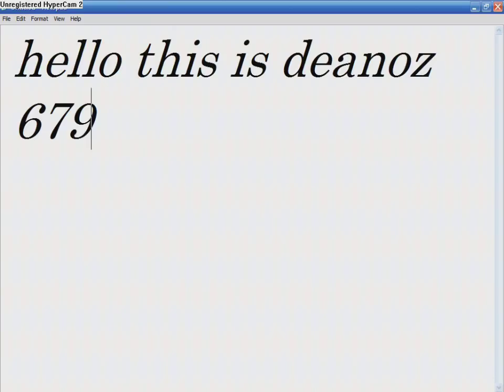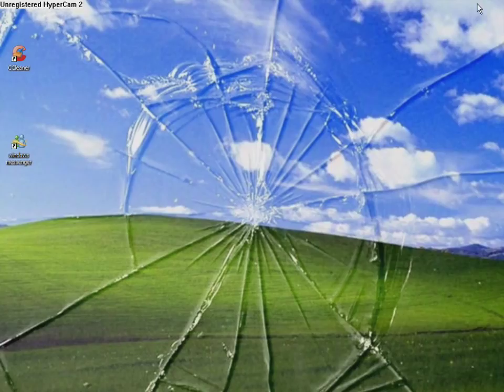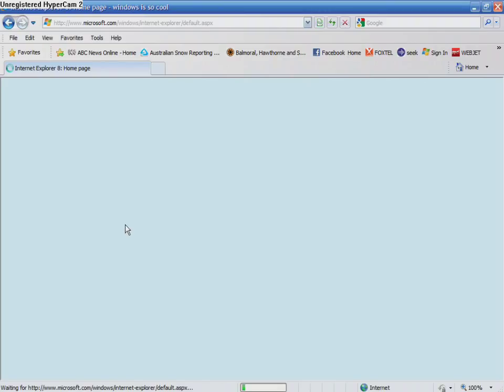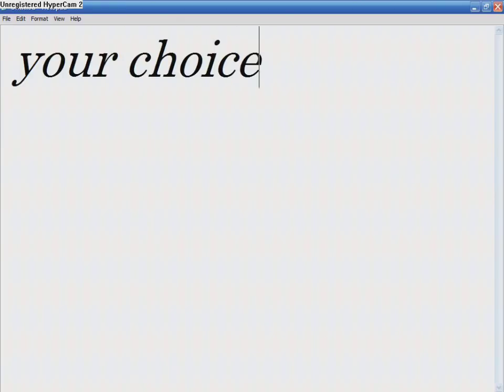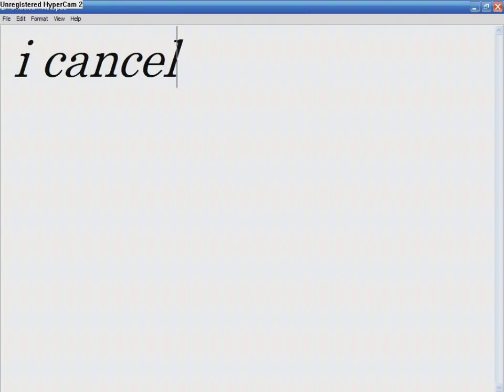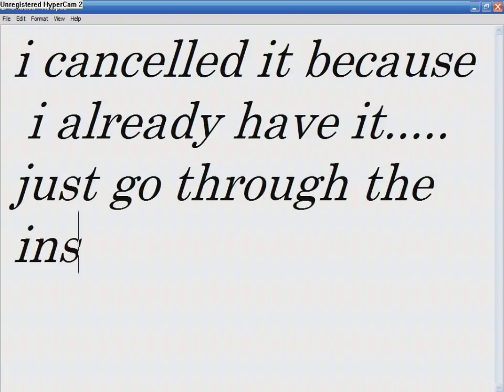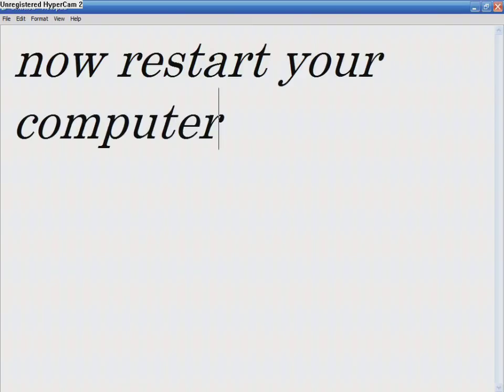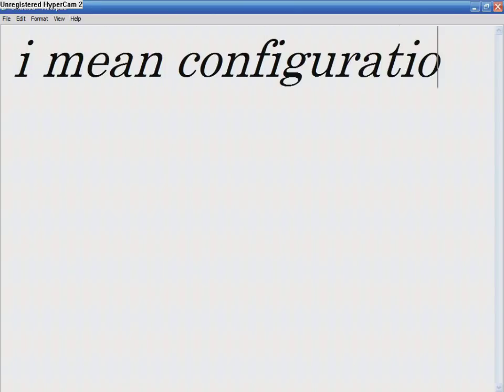how to download internet explorer 8